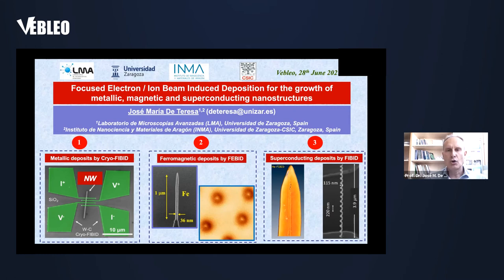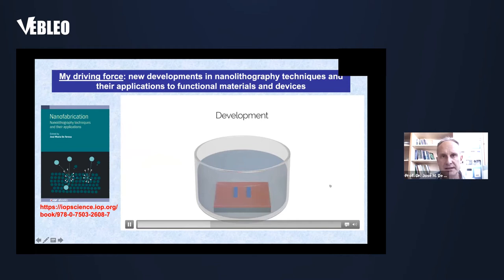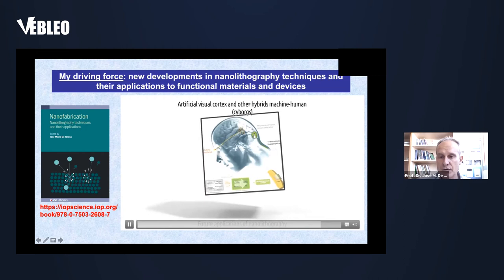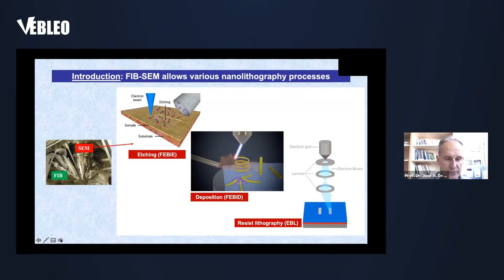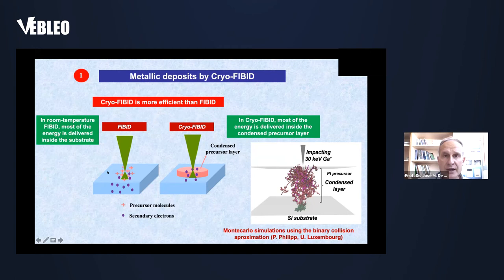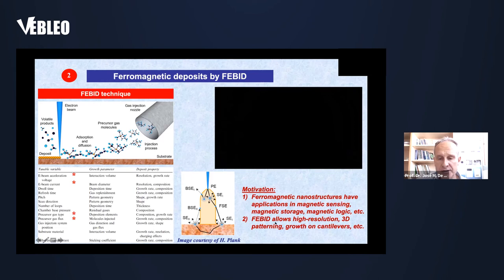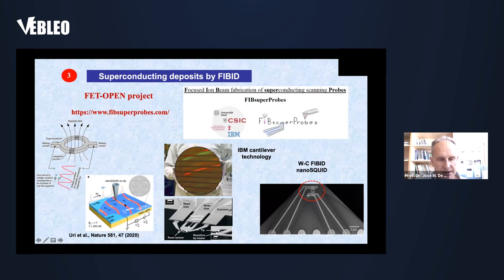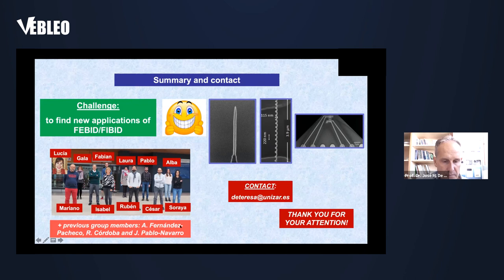Prof. Dr. José M. De Teresa | Vebleo | CSIC-University of Zaragoza, Spain | #1711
Prof. Dr. José M. De Teresa delivered this talk in the webinar on Materials Science, Engineering and Technology

Title: Focused Electron/Ion Beam Induced deposition for the growth of metallic, magnetic and superconducting nanostructures